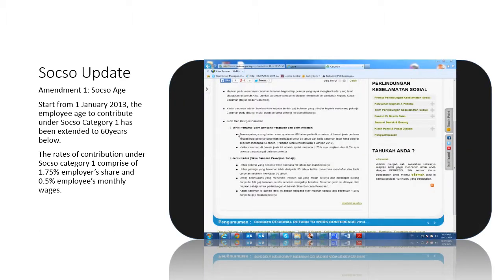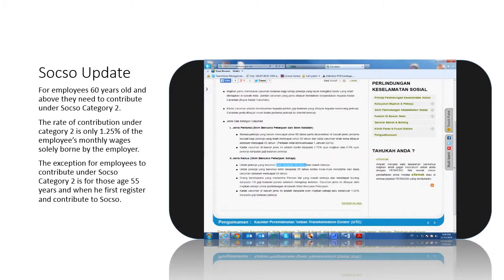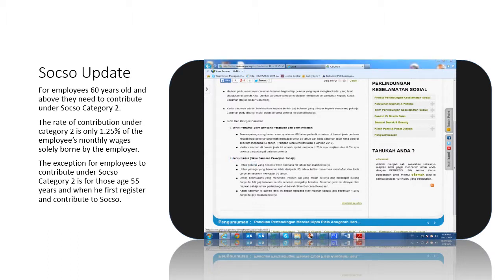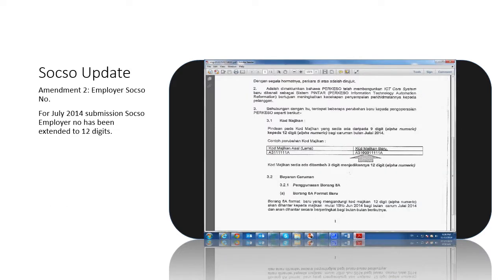Sage Payroll 2015 - Latest changes and Update in SOCSO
Welcome to the E-Learning for Sage Payroll on the topic of SOCSO (Part 1).
In this video, you will learn what are the latest changes and updates in SOCSO.